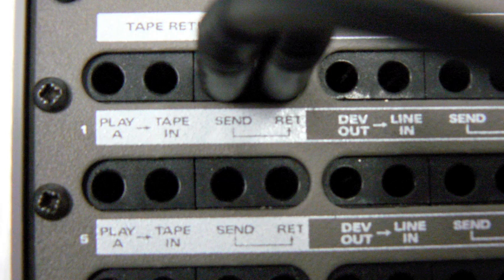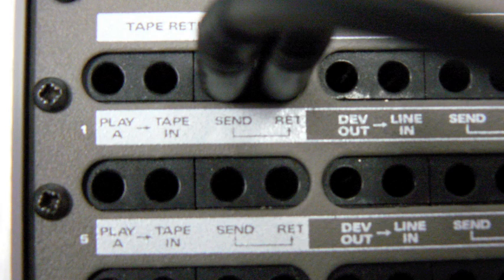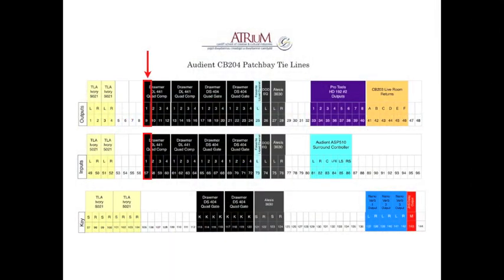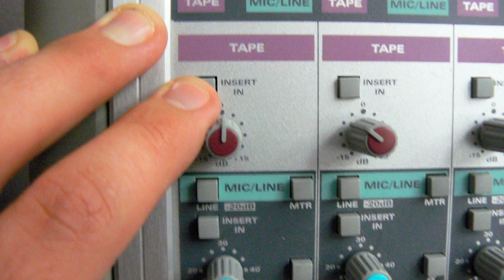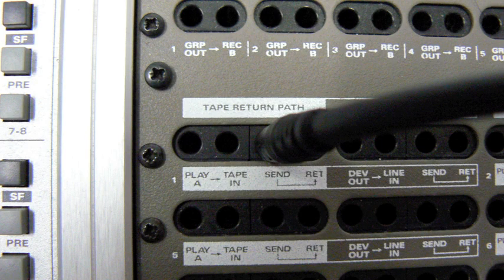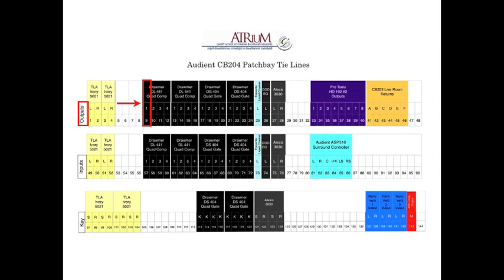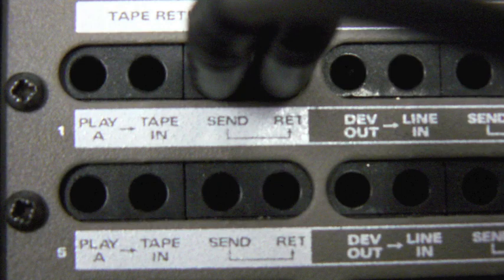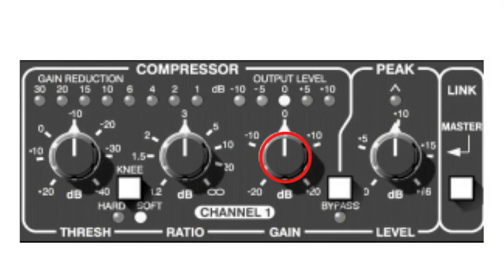AUDIENT STUDIO HOW TO GUIDES - Patching Inserts.m4v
When we want to change the envelope of a sound, we patch a dynamic processor across an insert. All manuals to outboard equipment can be found on the Studio Tutorials page of this web site.